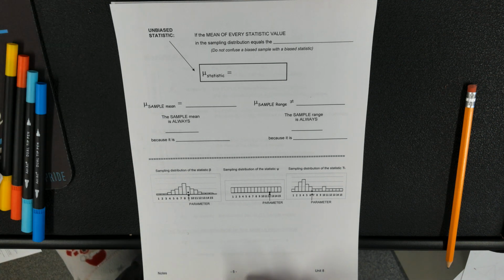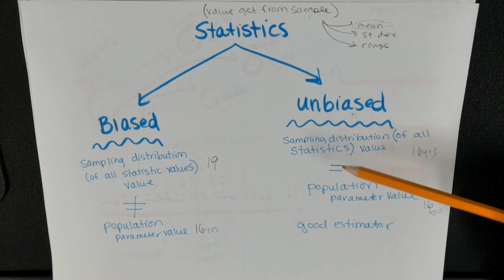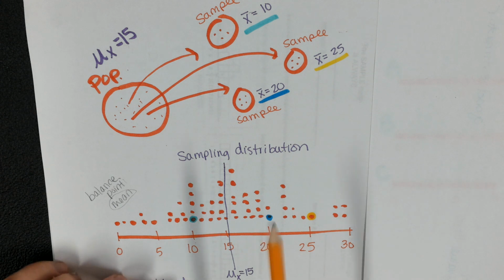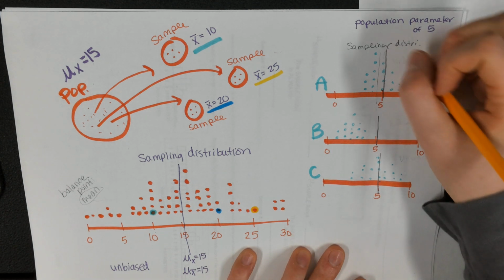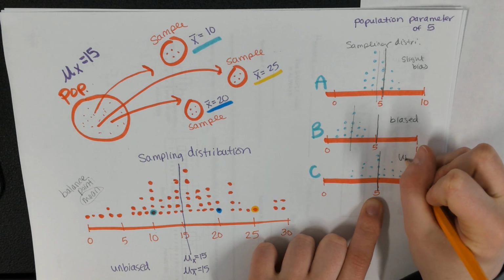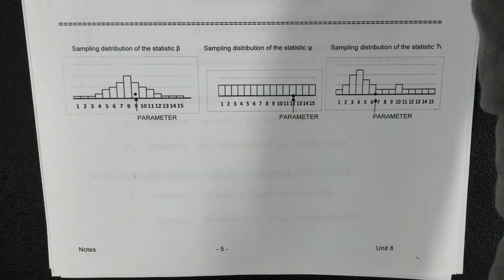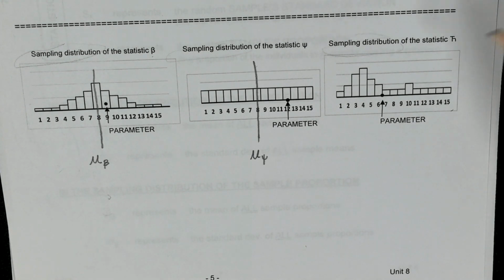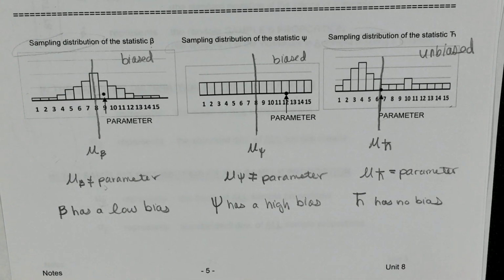2) Biased and Unbiased Statistics